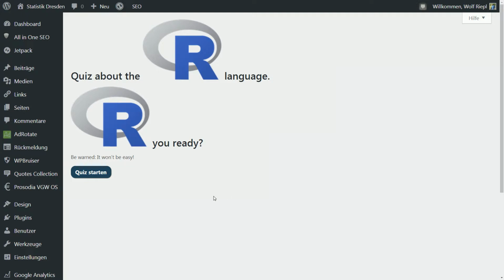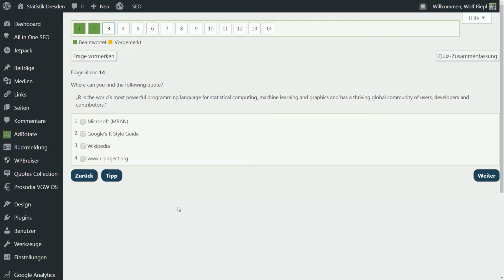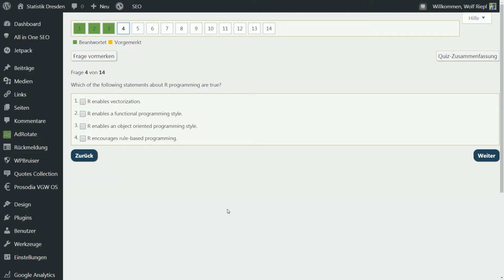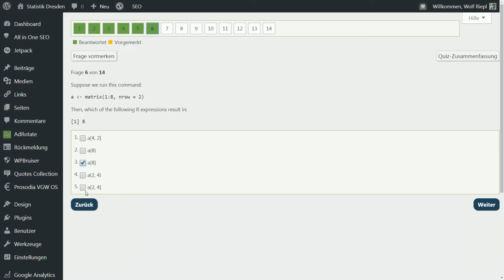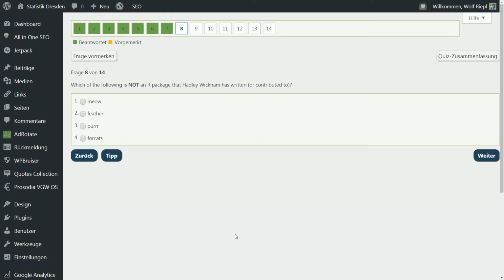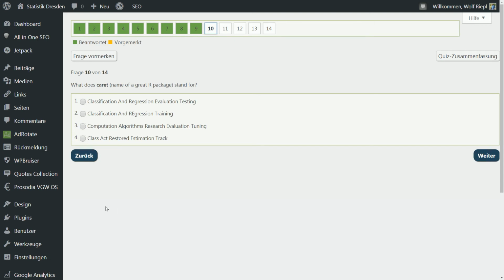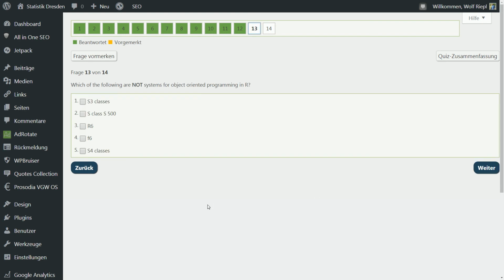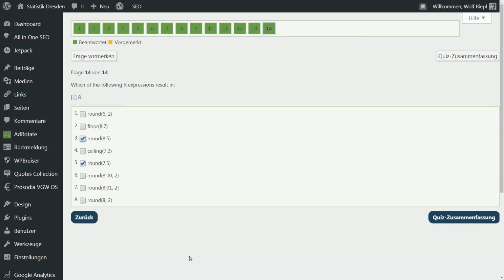How well do you know R? Programming, packages, programming styles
This quiz was originally posted on my website - you can try it out here:

I noticed that most answers by participants were wrong, so I decided to make a video and give some explanations. Questions focus on the origins of R, programming styles, some packages, cat lovers, and "the magic number 8": a variety of expressions that may or may not give the result

[1] 8

Hope you enjoy it, and good luck with your R projects!